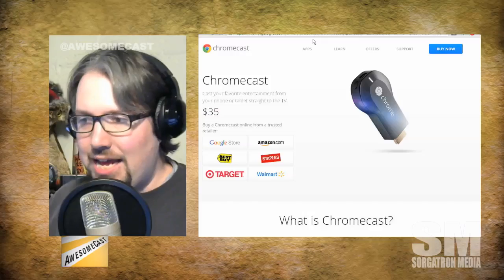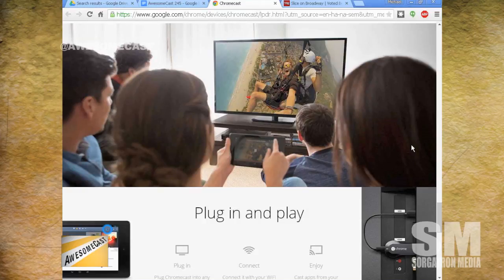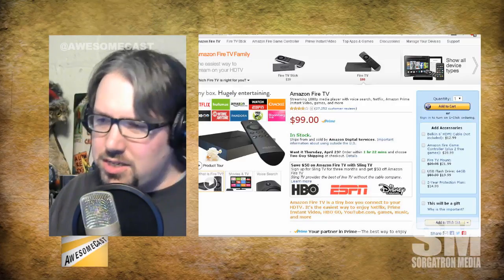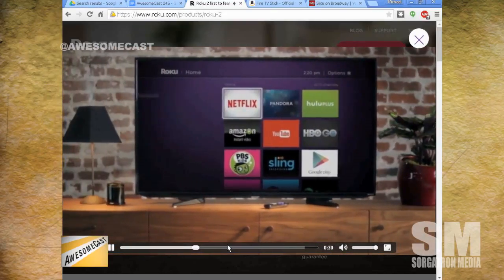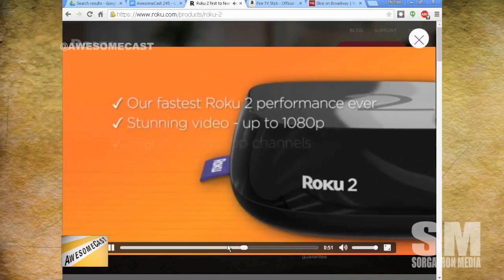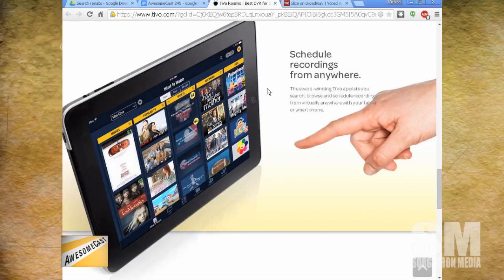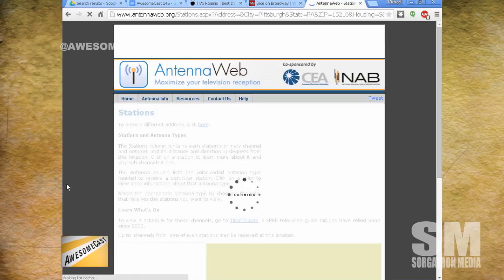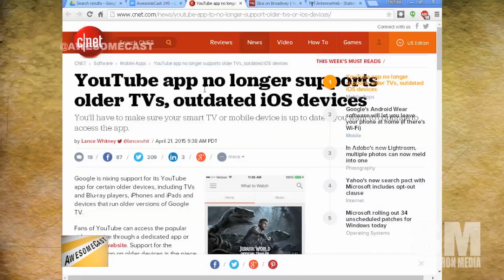Awesomecast 245: Boxes and Dongles - A Cordcutting Guide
This week on Awesomecast 245, we talk awesome things in technology, including: Our impressions on cordcutting devices like: -Chromecast -Amazon Fire TV/Stick -Roku -TiVo -AppleTV -SmartTVs -Game consoles A new version of the Screen Savers. News on upcoming events. After the show remember to: Eat at Slice on Broadway if you are in the Pittsburgh area! It is Awesome! (sliceonbroadway.com) Follow these awesome people on Twitter: John Chichilla (@chilla), Douglas Derda (@douglasderda), Katie Dudas (@kdudders) and Mike Sorg (@sorgatron). Also, check out sorgatronmedia.com and awesomecast.com for more entertainment; and view us livestreaming Tuesdays around 7:00 PM EST!